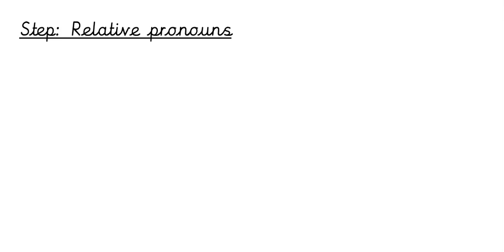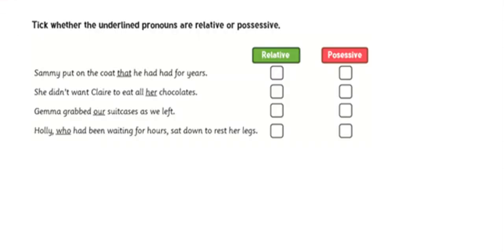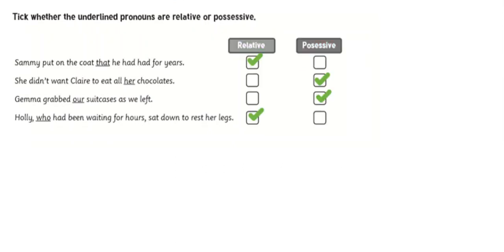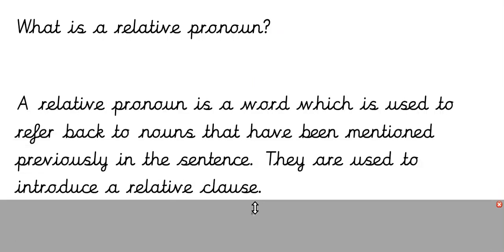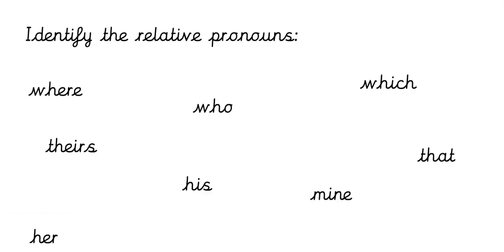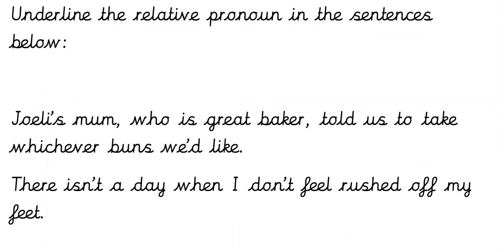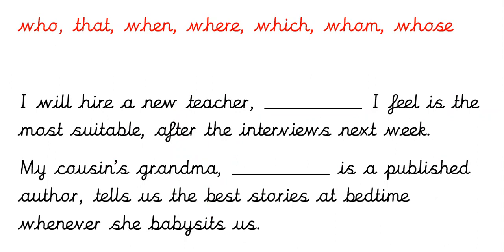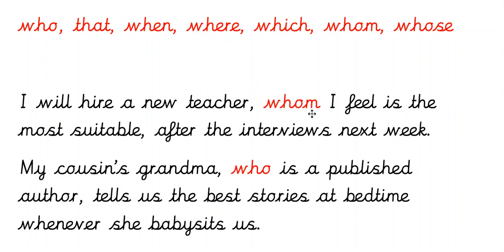Oxford relative pronouns